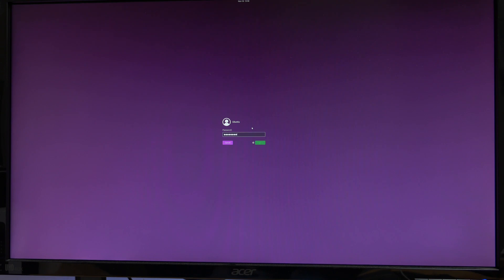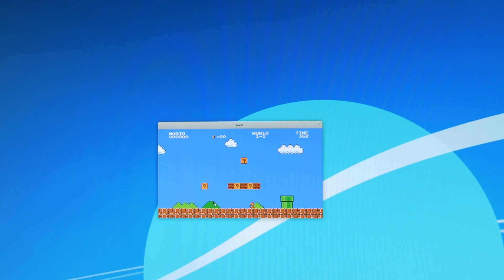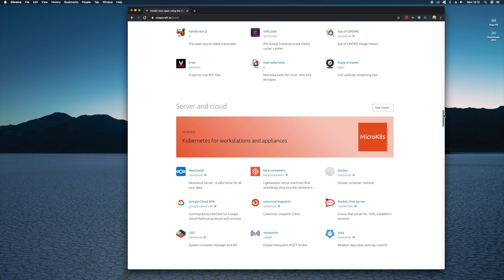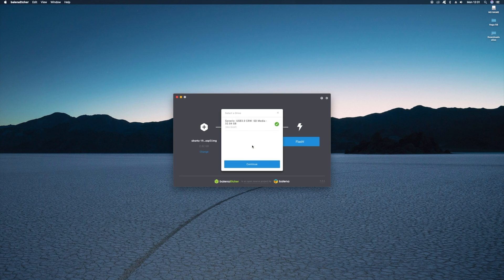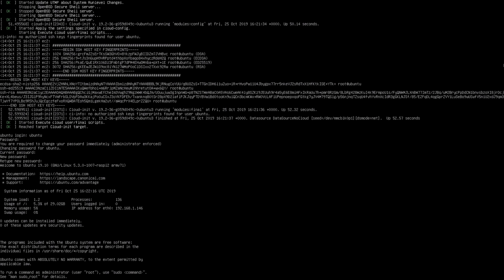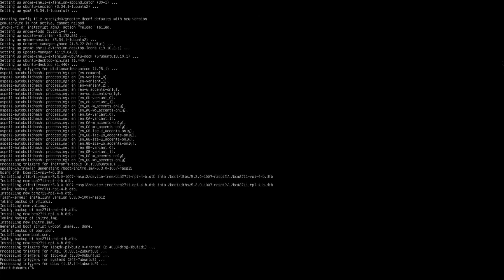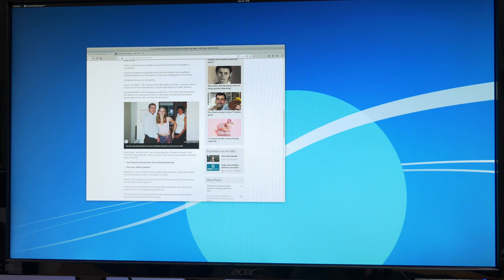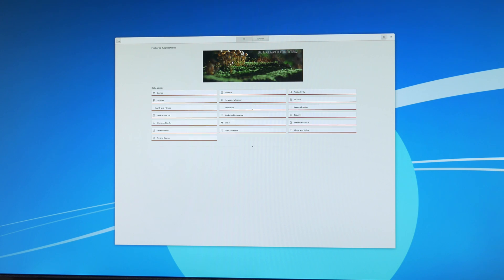Install New Ubuntu 19.10 On The Raspberry Pi 4 🤩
Hey guys thought I would share my experience of installing Ubuntu 19.10 on the Raspberry Pi 4. All in all I found it ran relatively smoothly and there is great functionality with this new version. I was pleasantly surprised with the ease of installation and very impressed with the App store SnapCraft!

Equipment that you will need for setting up Ubuntu on your Raspberry Pi.
Amazon has some Pi4 kits in stock
 Raspberry Pi
 Micro SD Card (8GB+) if you’re using a Raspberry Pi 2, 3, 4 or B+
 Ethernet Cord or Wifi dongle
 External Hard drive
 USB Keyboard
 USB Mouse

Instructions:
When you get to the prompt on your Raspberry Pi type:
sudo apt-get install xubuntu-desktop
When it finishes type:
startx

Fire Stick (Basic Model)
Fire Stick (4K Model)